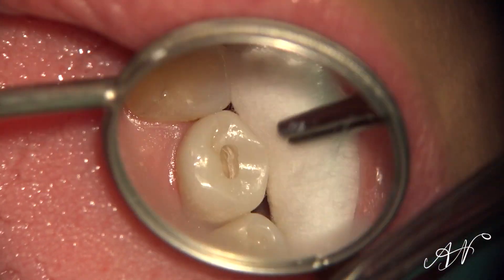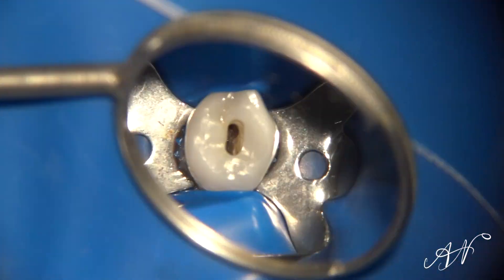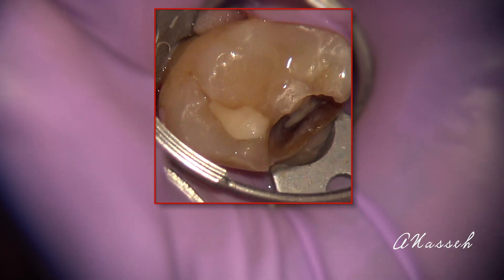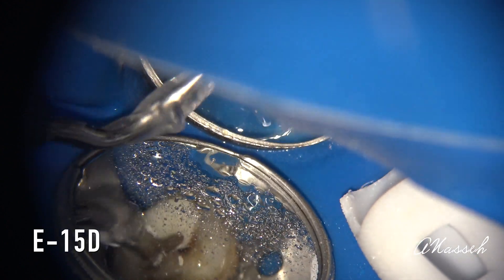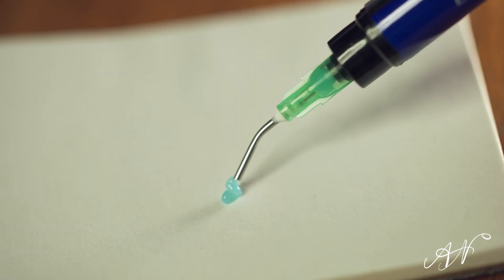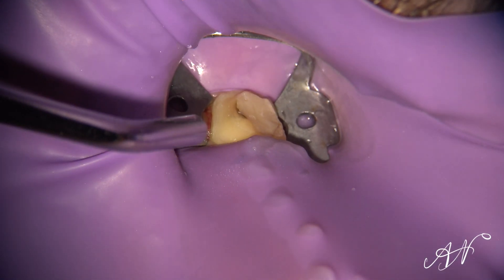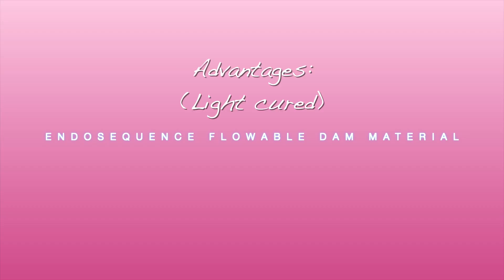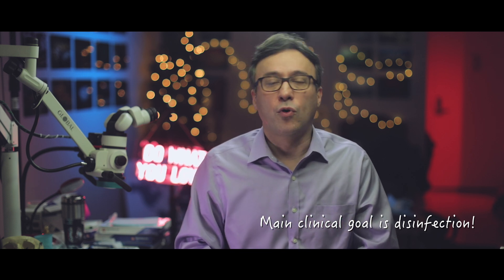EndoSequence Flowable Dam Material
Dr. Nasseh looks at the new EndoSequence Flowable Dam Material.